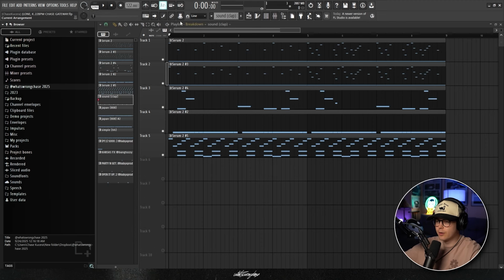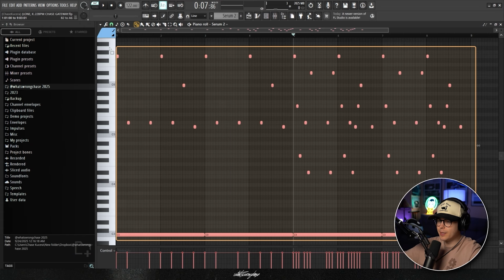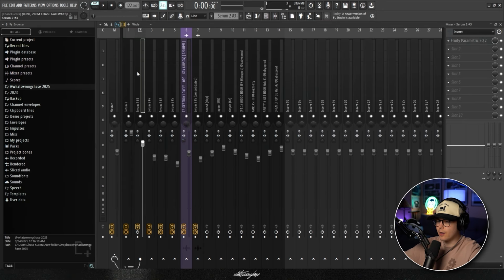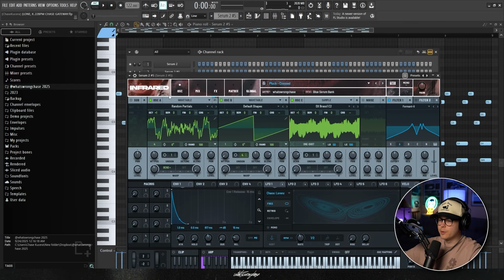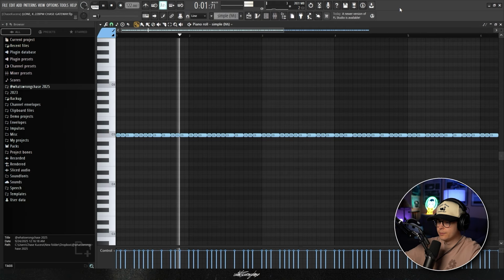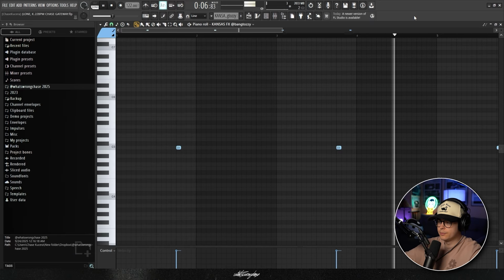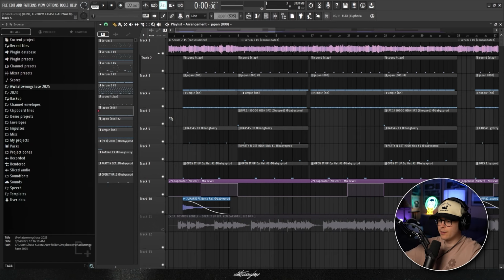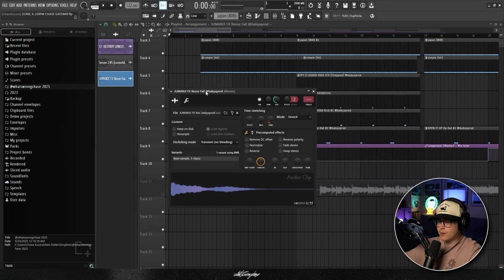How To Make HARD Beats For DESTROY LONELY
Infrared Serum 2 Bank OUT NOW!

0:00 Intro/Preview
0:53 Starting Loop Breakdown
1:30 Synth 1
2:41 Synth 2
3:20 Synth 3
3:43 Bass
4:23 Pluck
5:14 Full Melody
5:31 Drum Breakdown
8:08 Arrangement
9:49 Outro